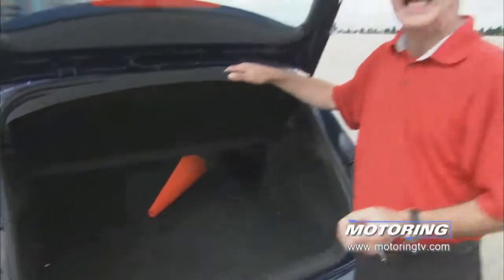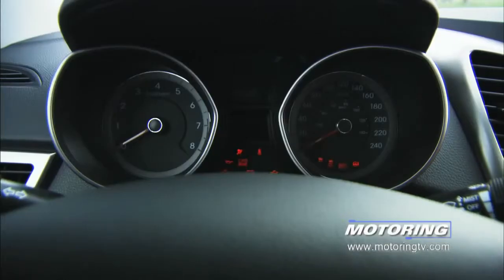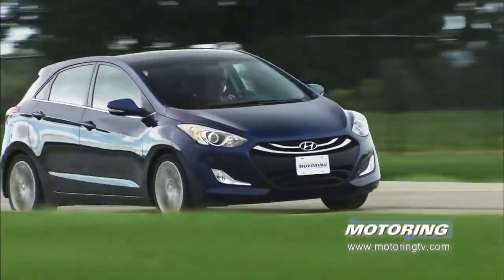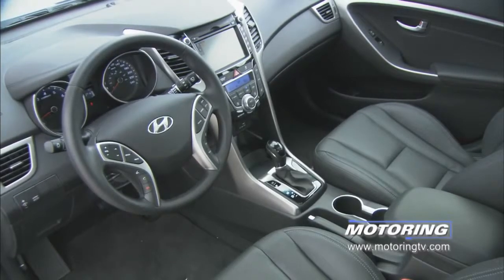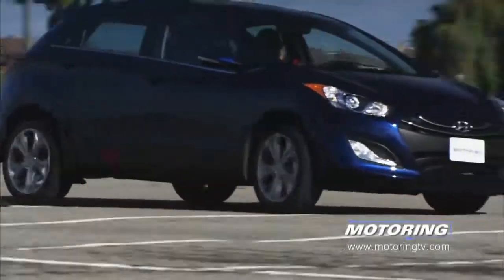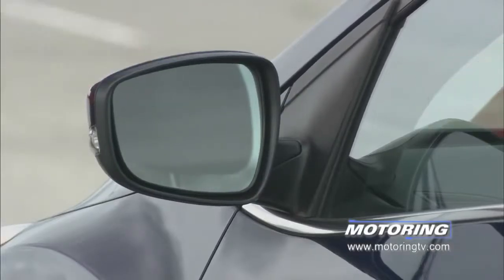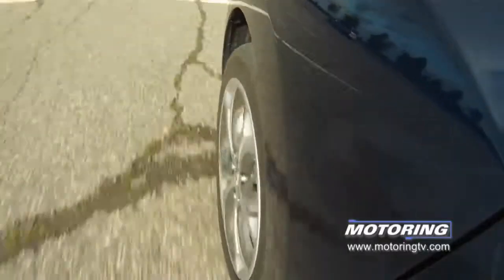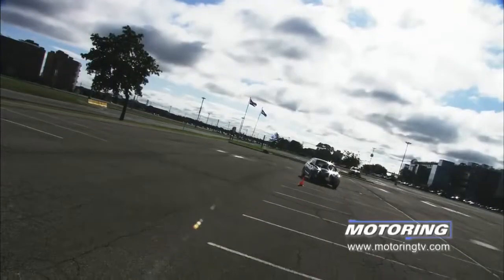Motoring 2013 Episode 12 2013 Hyundai Elantra GT Test Drive 720p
beverly hills weezer
beverly hillbillies
beverly hills 90210
beverly hills
beverly hillbillies theme song
beverly hills chihuahua
beverly hills ninja
beverly crawford
drophead
drophead phantom
drophead coupe
drophead rolls royce
drophead vine
drophead on 26
drophead camel
drophead phantom 2013
drophead rolls
bentley drophead
phantom of the opera
phantom of the opera music of the night
phantom of the opera soundtrack
phantom of the opera all i ask of you
phantom
phantom of the opera think of me
phantom of the opera nightwish
phantom planet california
phantom of the opera lyrics
phantom of the opera masquerade
royce da 5'9
royce gracie
royce gracie highlights
royce da 5'9 boom
royce twins
royce
royce freeman
royce gracie vs ken shamrock
royce gracie vs matt hughes full fight
royce da 5'9 freestyle
rolls royce
rolls royce wraith
rolls royce